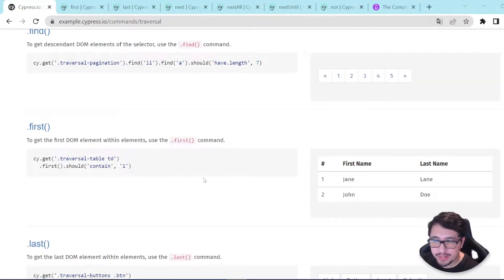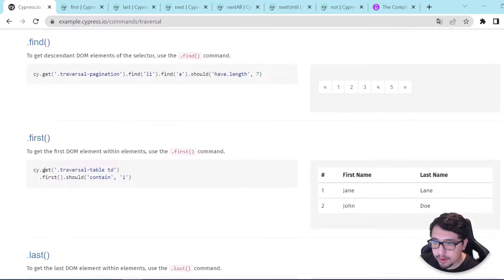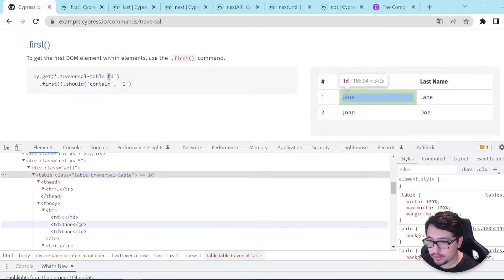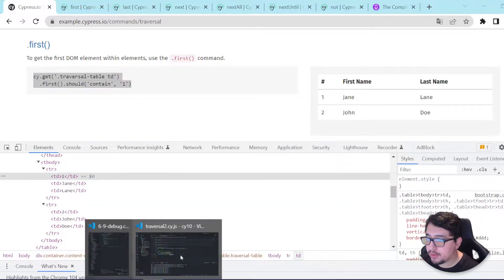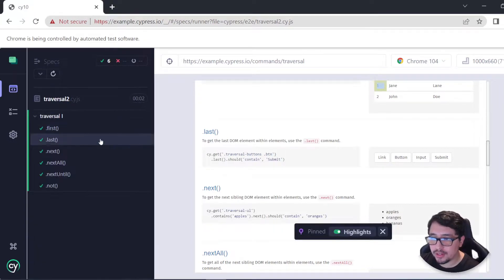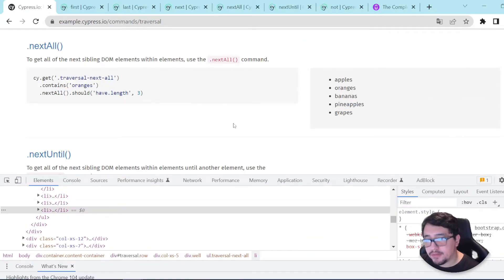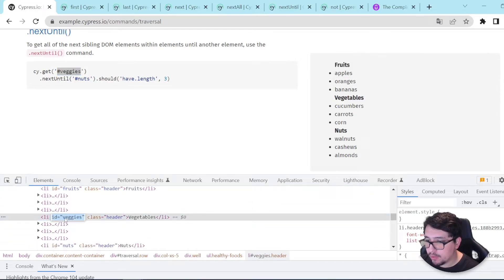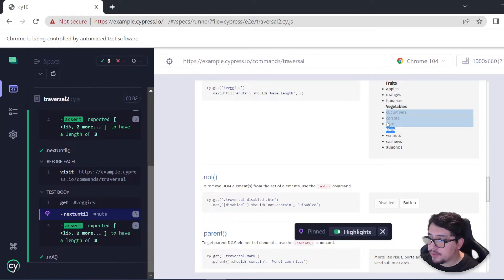🔍 Cypress Selector Method Types: First, Last, Next, NextAll, and Not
Testing the Cypress commands .first(), .last(), .next(), .nextAll(), .not()